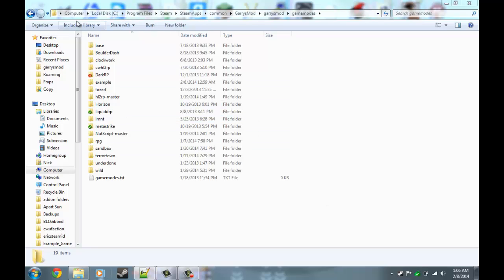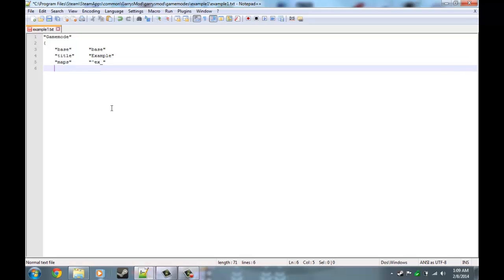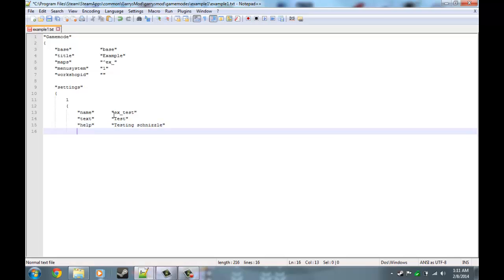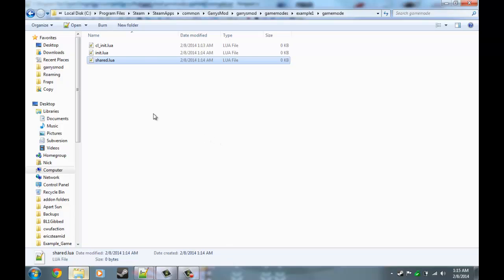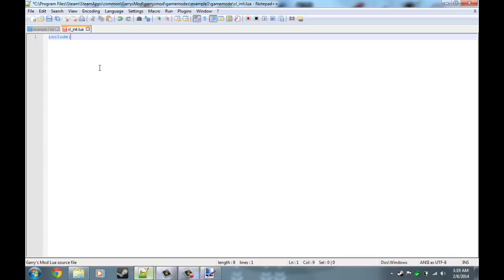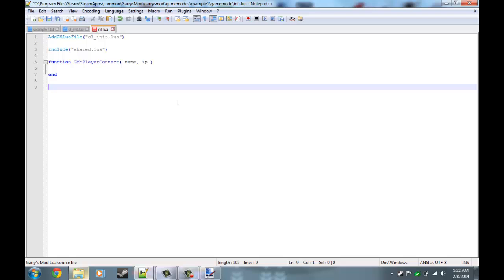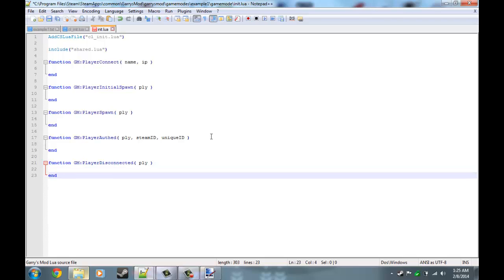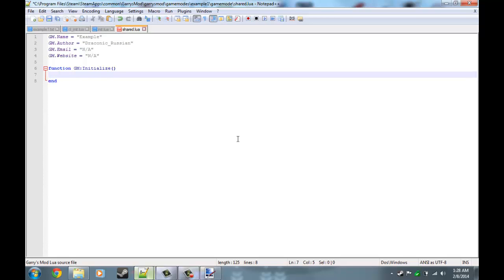Garry's Mod Gamemode Tutorial - Part 1 - Setup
There was a lot of editing done in this video, so if it skips, don't worry you didn't miss anything. Enjoy!
Also, sorry for the heavy breathing, I had my mic too close to my mouth, it gets fixed later on.